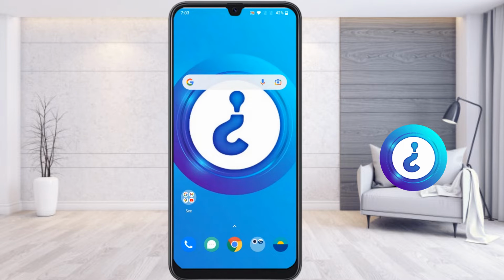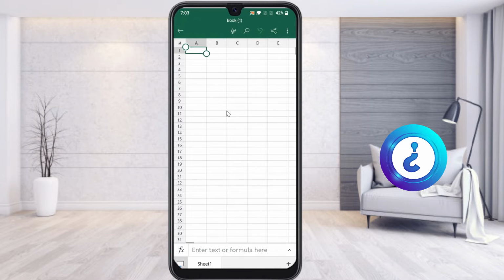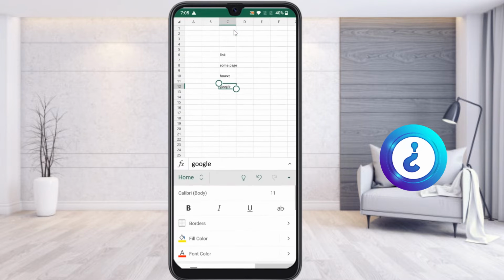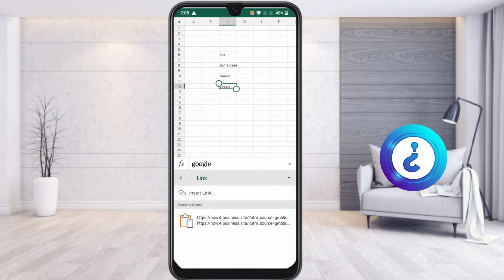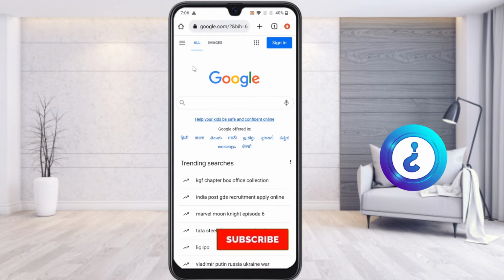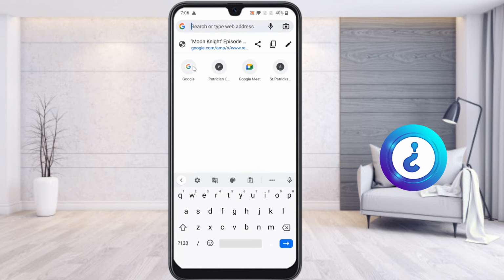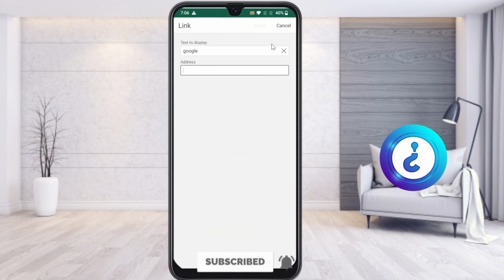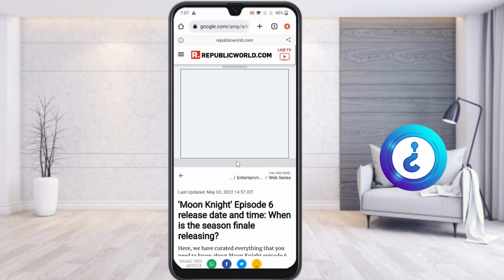How to insert hyperlink in excel from mobile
This video tutorial will help you How to insert hyperlink in excel from mobile